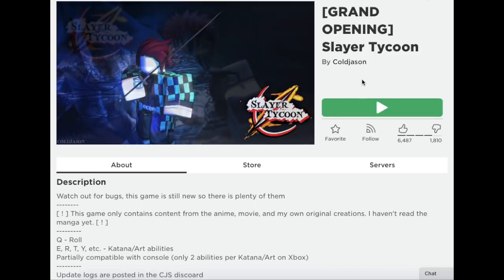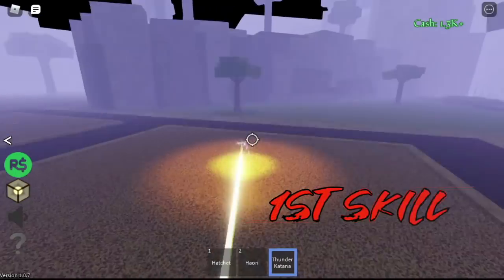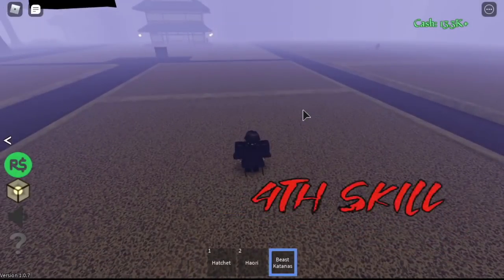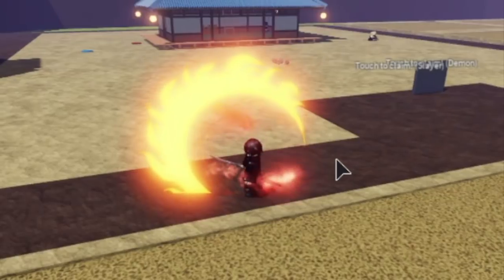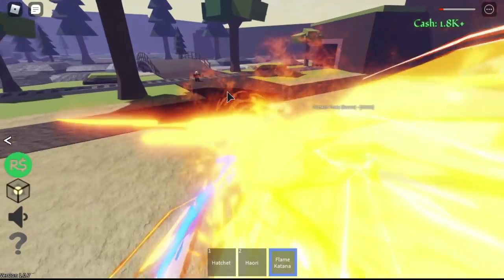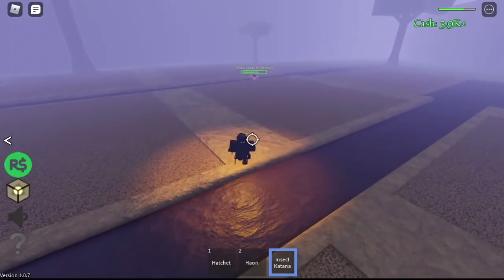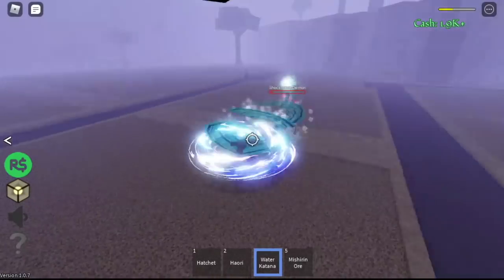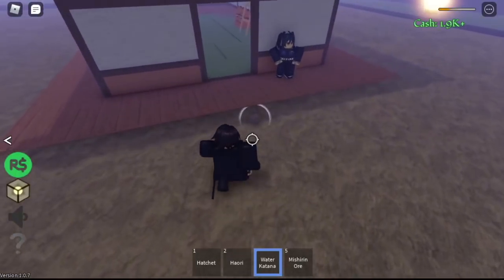ALL 6 SWORD STYLES SHOWCASE in this new Demon Slayer Game|SLAYER TYCOON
GAMEPASS SWORD STYLE NOT INCLUDED :)